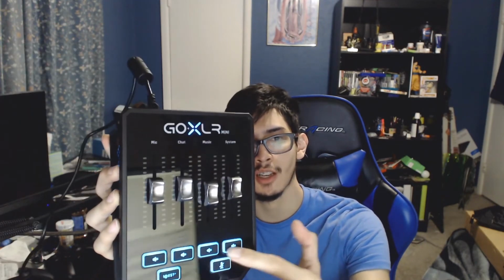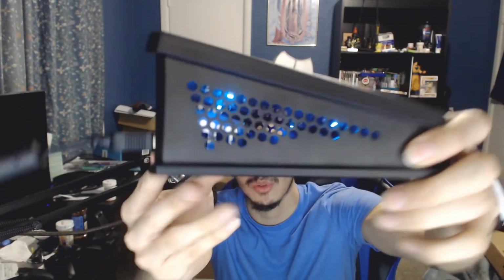2020 New GEAR for the Stream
New Gear for the stream!